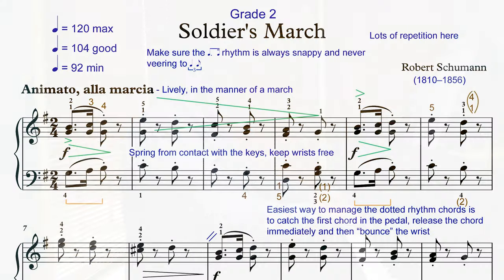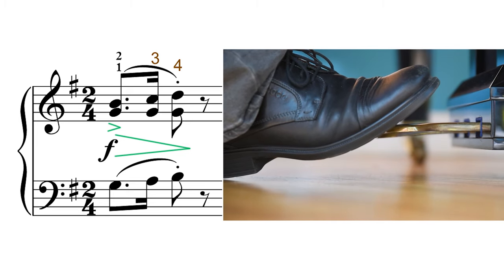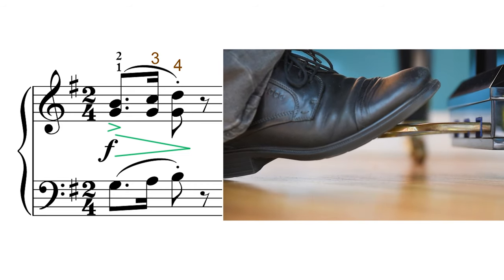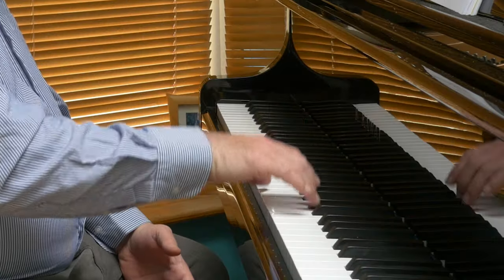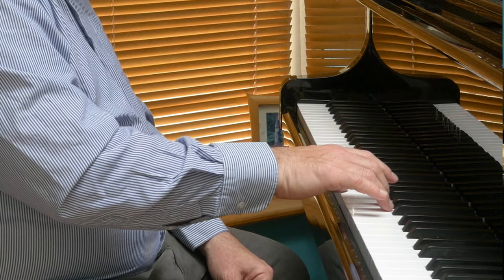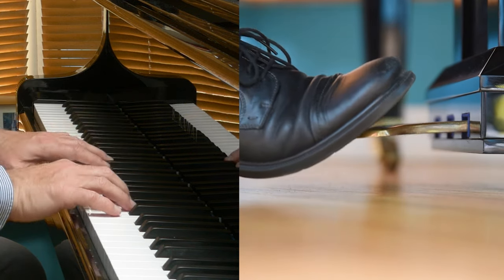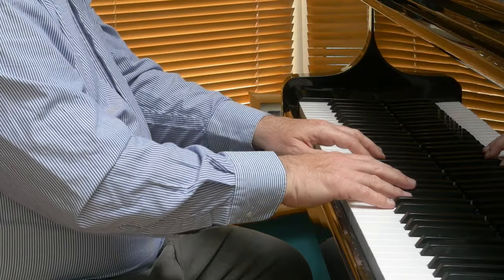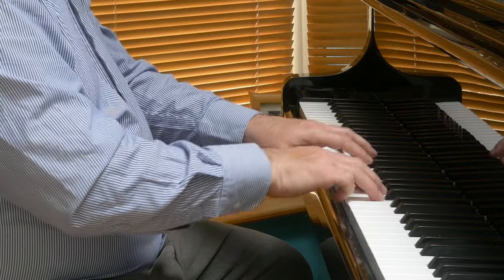Rhythm & Chords in 'Soldier's March' | Key Skills—Piecing it Together | RIAM Grade II 2020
Inspired by the weekend workshops he and RIAM Chief Examiner Lorna Horan deliver to piano teachers across the country every September, Réamonn Keary presents a new series of videos which breaks down the RIAM Piano Albums, piece by piece.

The series is designed to guide students practising on their own, or to be sent to students as preparatory material for lessons with their teacher. In this video, Réamonn gives guidance on playing pedal legato for students learning to play 'Soldier's March' by Robert Schumann, from the RIAM Grade II syllabus.

The sheet music for this piece can be found in the RIAM Grade II Piano Album, which can be purchased here: